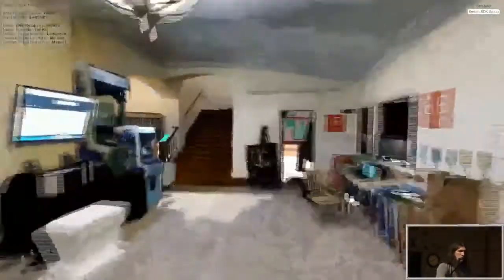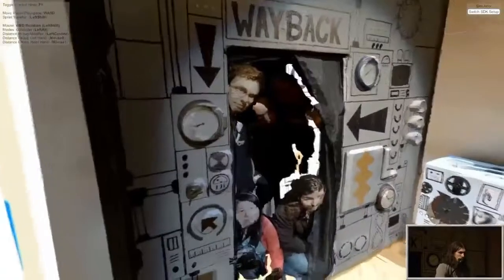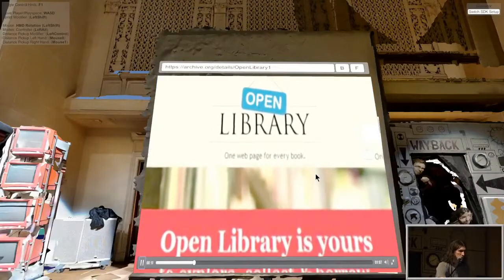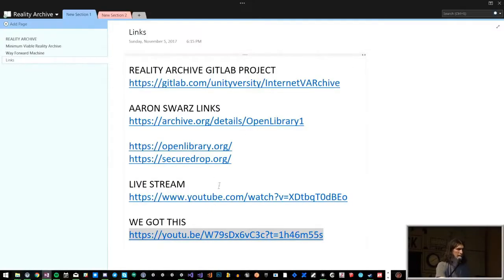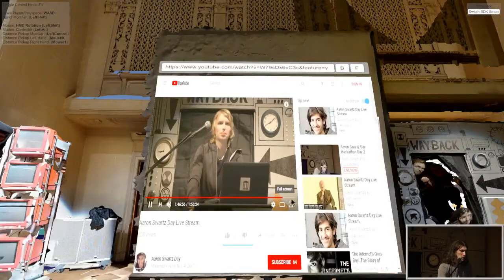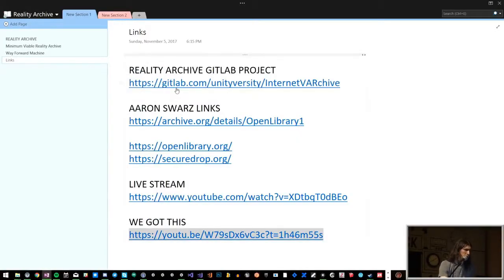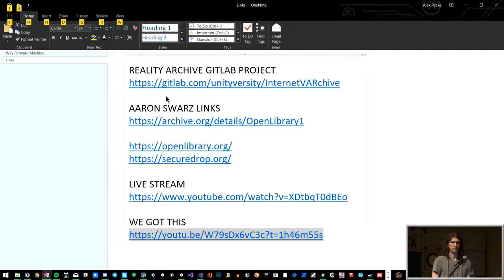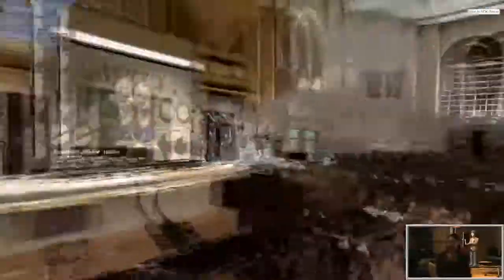Alex Peake - Lightning Talks at Aaron Swartz Day 2017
Alex Peake describes a VR browser made for within VR worlds. Unity Browser!